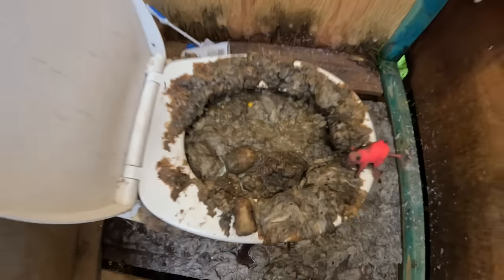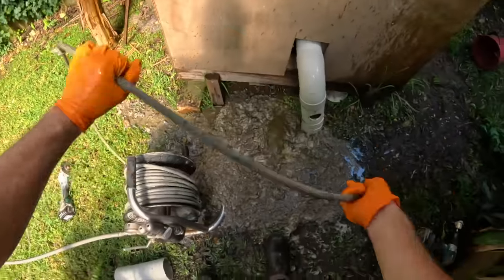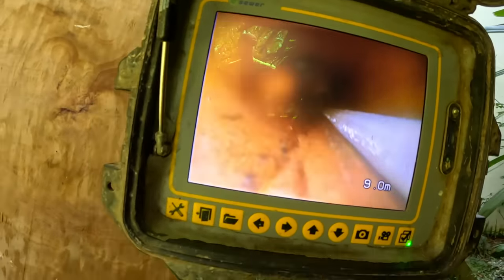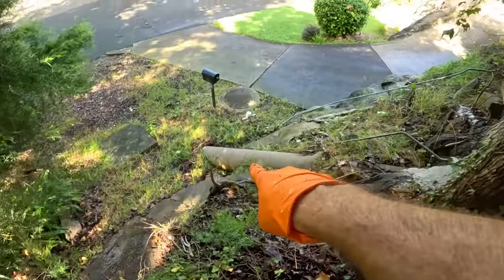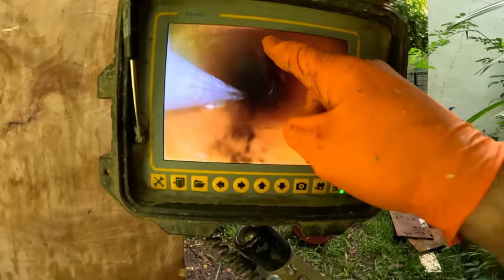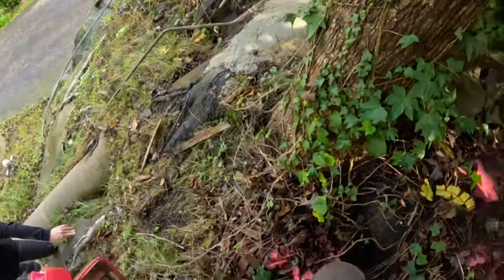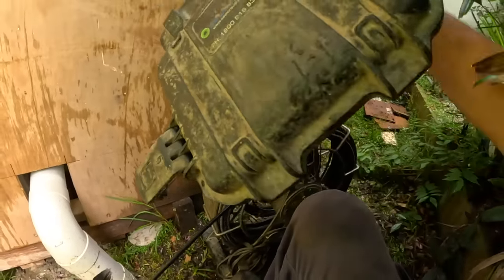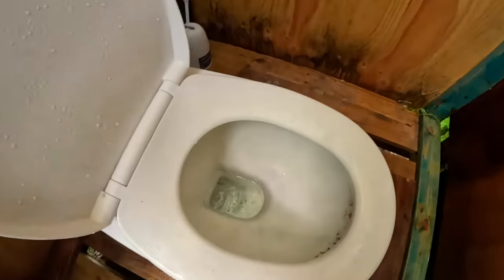Blocked Toilet 815